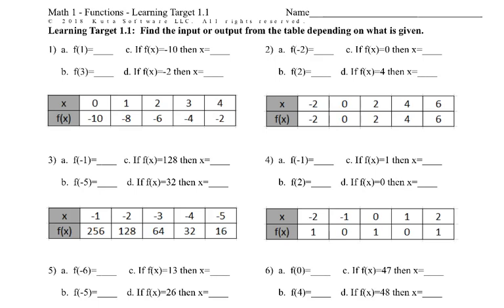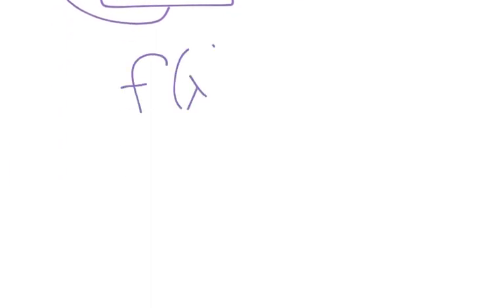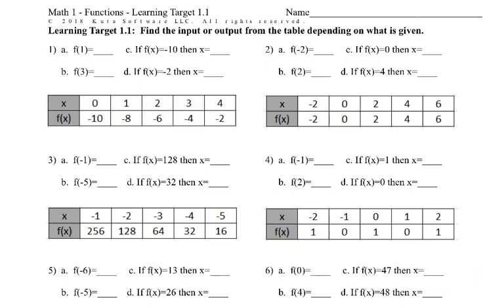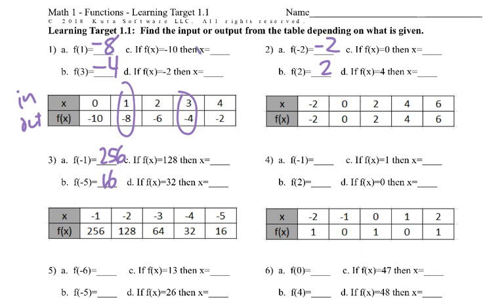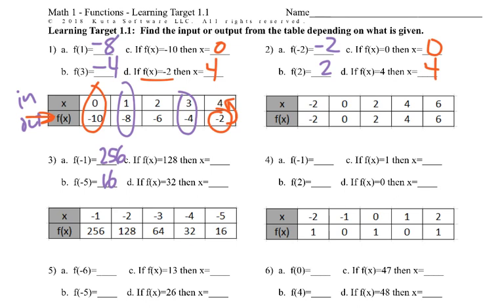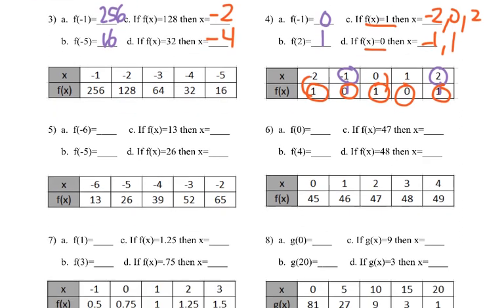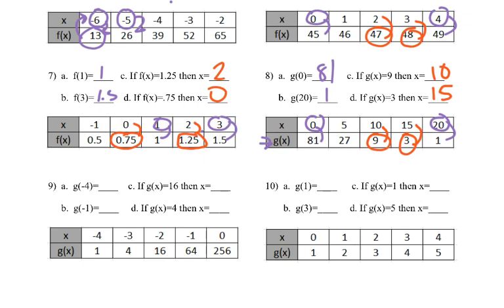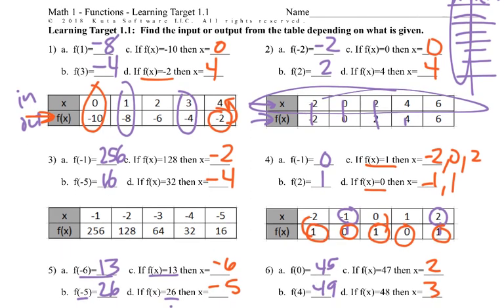Math 1 Functions Learning Target 1 1